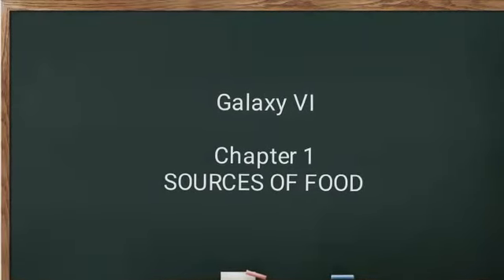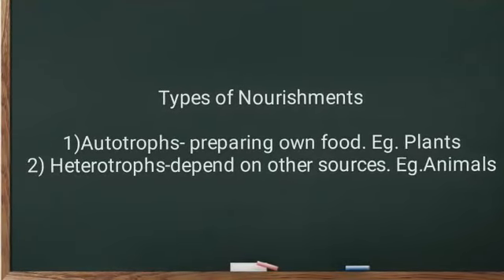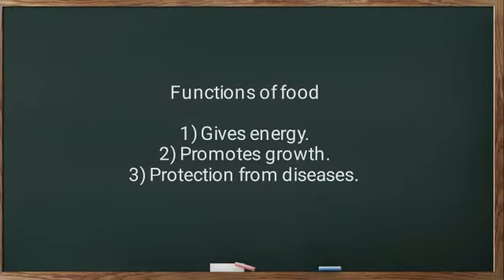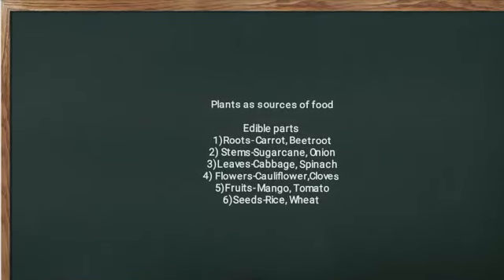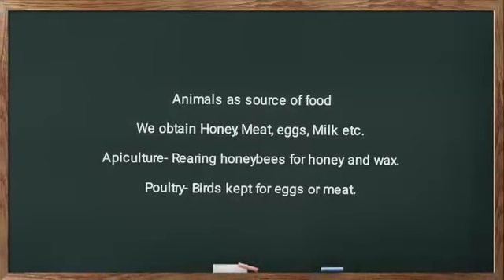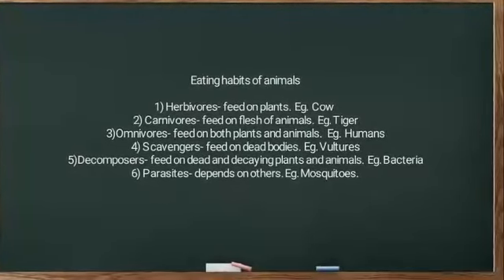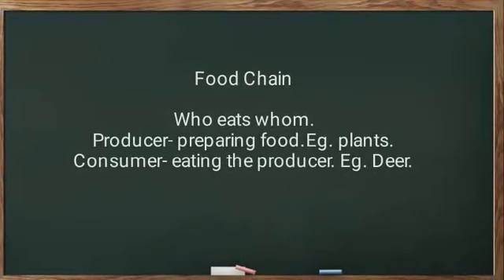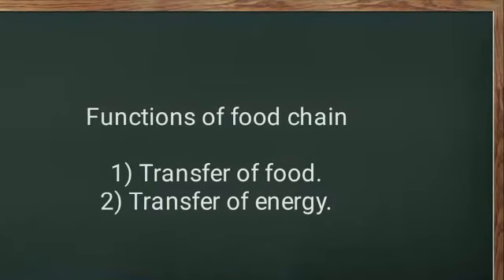Science Class VI (CBSE) Summary of Chapter 1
Science chapter 1- Sources of food